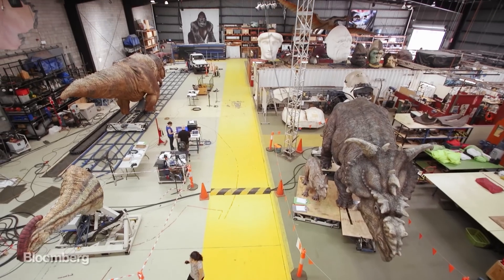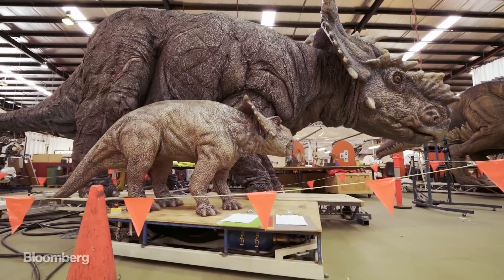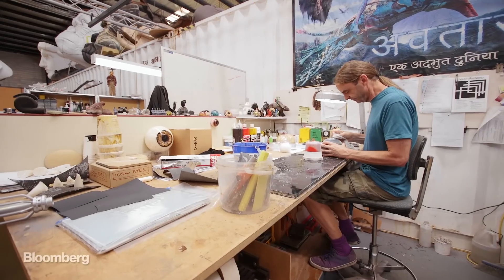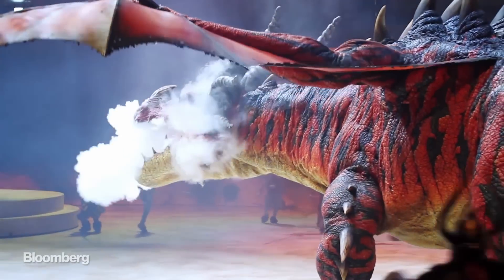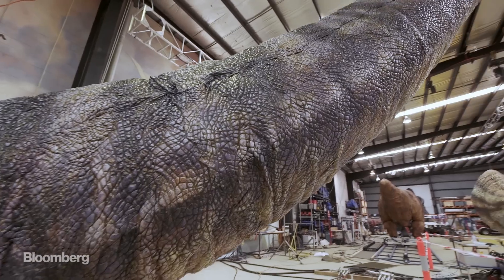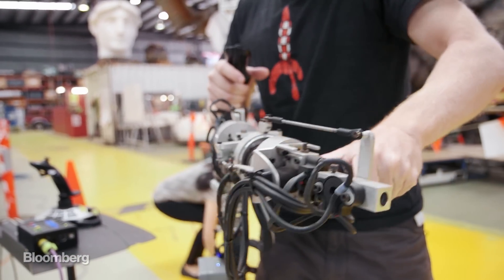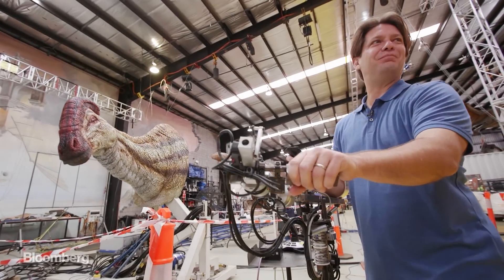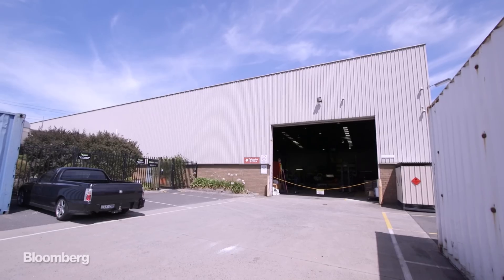Inside the Factory Where Robotic Dinosaurs Come to Life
Creature Technology is the world’s top animatronics company that makes giant dinosaurs, bears, gorillas, and whatever else museums and amusement parks need. In this segment of 'Hello World: Australia,' Bloomberg's Ashlee Vance visits the company's warehouse and meets these incredible "creatures" in person.

Hello World is a Webby and Emmy-nominated video series by Bloomberg that invites the viewer to come on a journey across the globe to find the inventors, scientists and technologists shaping our future. Join journalist and best-selling author Ashlee Vance on a quest to find the freshest, weirdest tech creations and the beautiful freaks behind them.